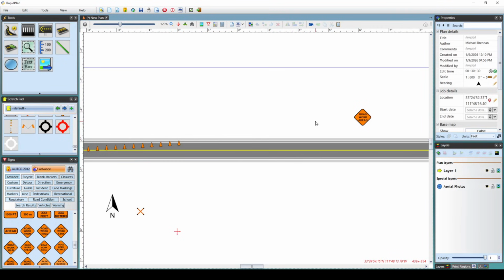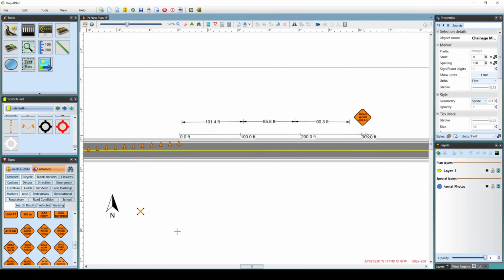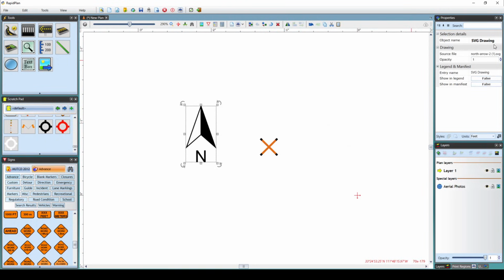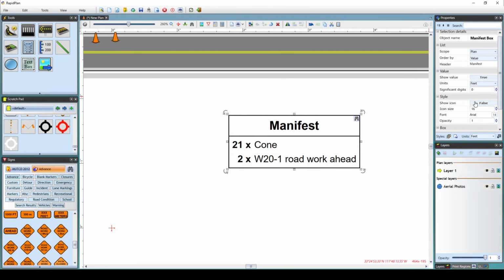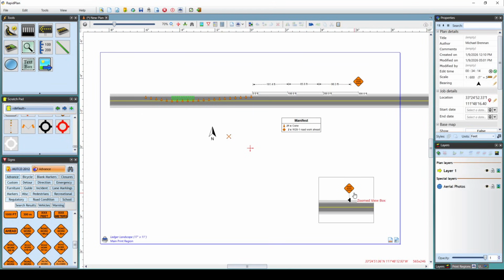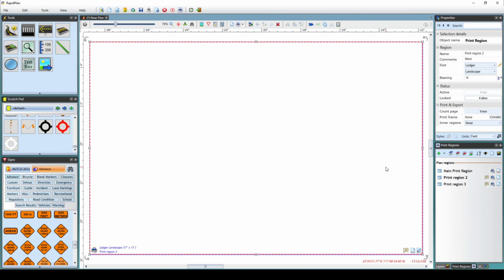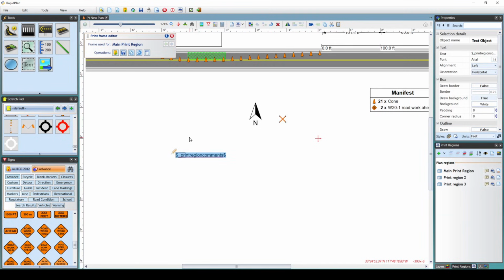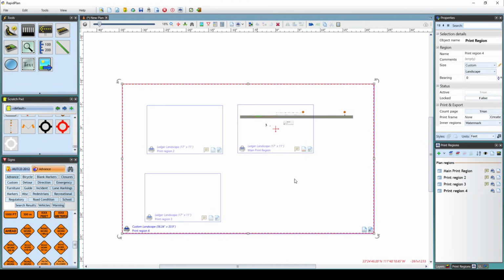What's new in RapidPlan & RapidPath 4.3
This video covers what's new in RapidPlan & RapidPath v4.3.  See below for timestamps to specific topics.

00:00 Welcome
00:20 Chainage Marker
01:27 Custom Symbols
02:45 Manifest Icons
03:33 Zoomed View Box – snapping improvements
04:12 Running Multiple Instances of RapidPlan/RapidPath
05:03 Print Region Ordering/Reordering
05:30 Print Region Comments
06:40 Inner Regions